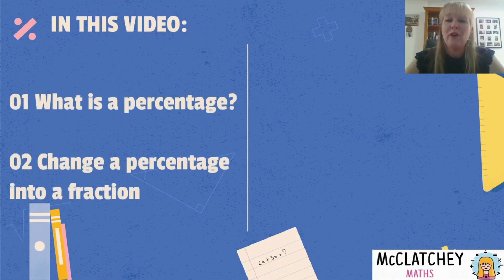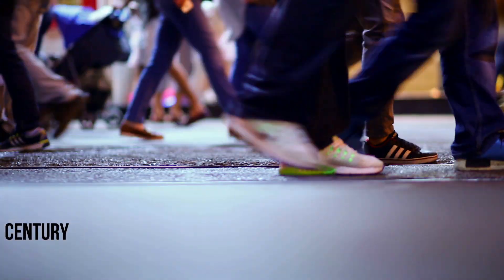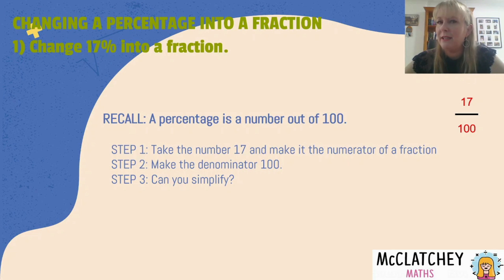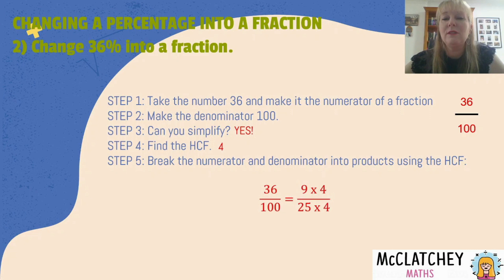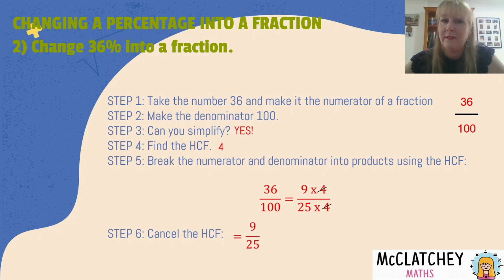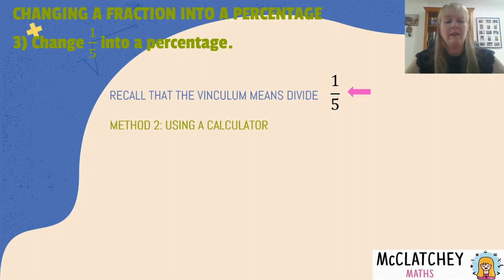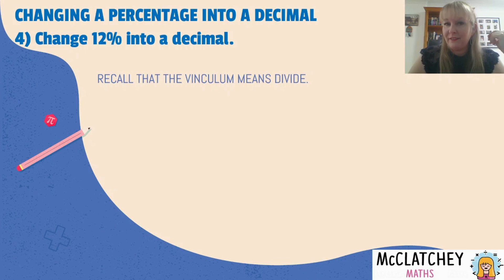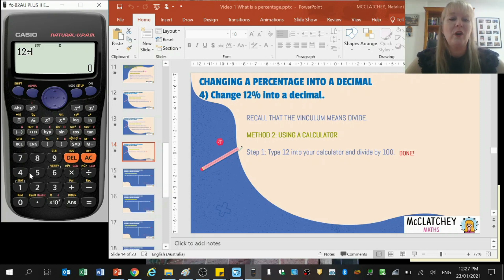Introduction to Percentages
For Year 7 and 8 students, and an important foundation for success in senior maths (and life in general!) This video covers worked examples that explain what a percentage is, how to change between fractions, decimals and percentages, and how to find a percentage of an amount.